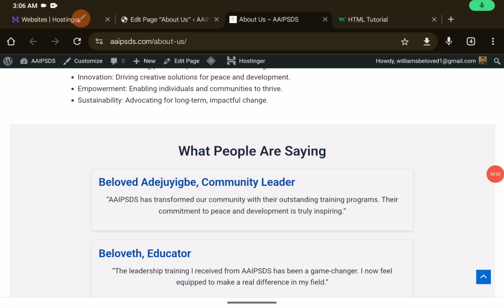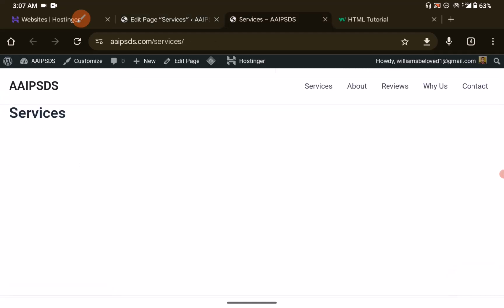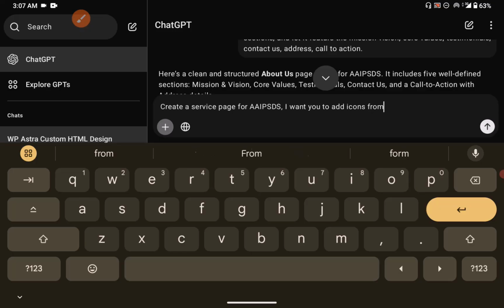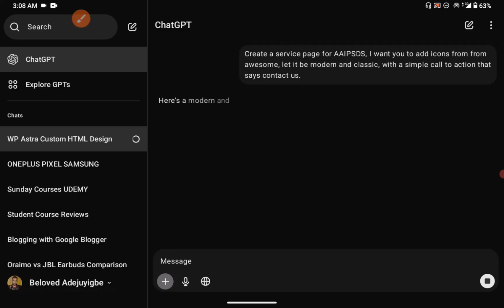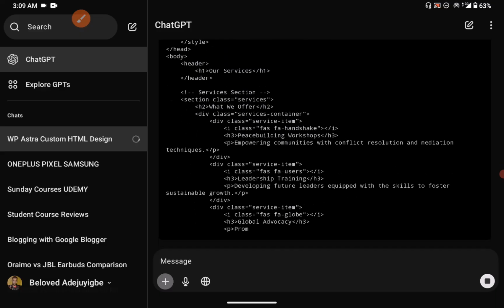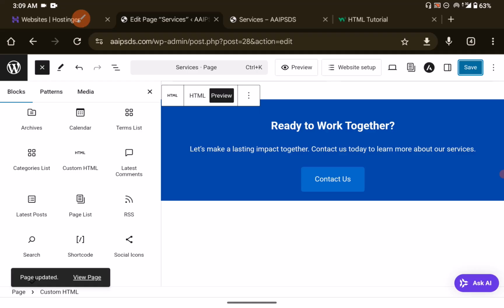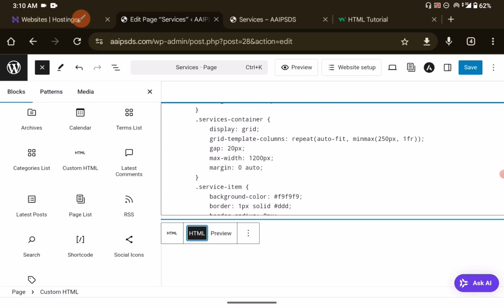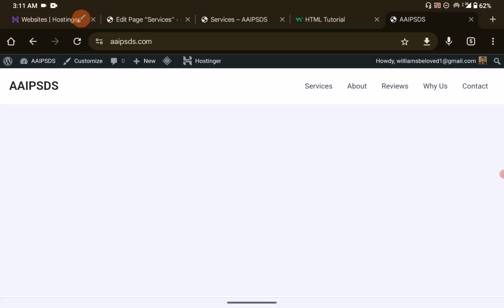Build the Services Page with Generative AI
Your Services Page is where potential clients decide whether to work with you. A well-designed page clearly communicates your expertise, showcases your offerings, and encourages visitors to take action.

In this beginner-friendly tutorial, you'll learn how to use Generative AI together with WordPress to build a beautiful, modern, and high-converting Services Page—without writing a single line of code.

You'll discover how AI can generate professional service descriptions, compelling headlines, pricing sections, feature highlights, call-to-action buttons, FAQs, and layouts that build trust and increase conversions.

This lesson is part of our Web Development with No-Code Tools for Smartphones course, where you'll learn to build complete professional WordPress websites using AI-powered workflows directly from your smartphone.